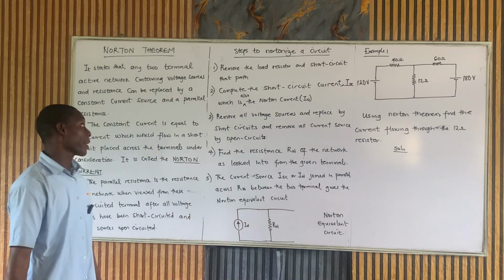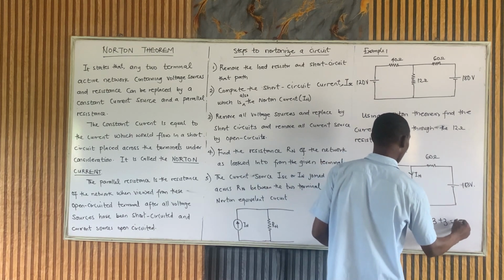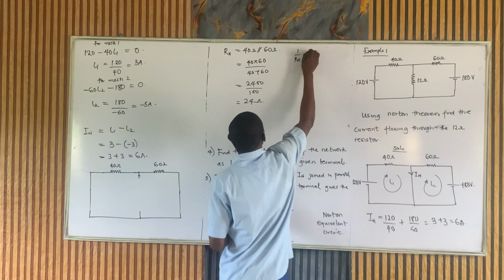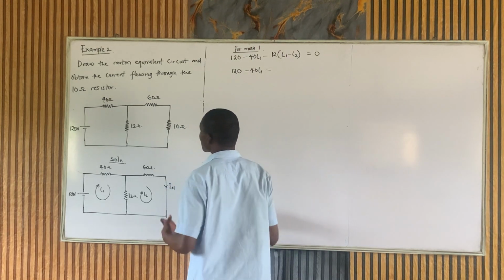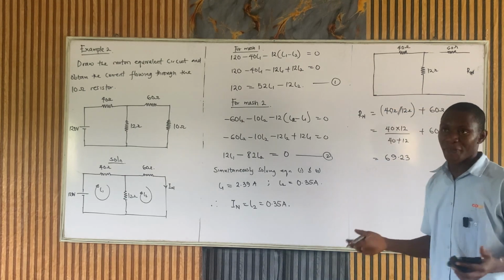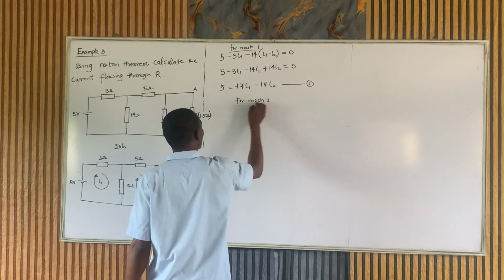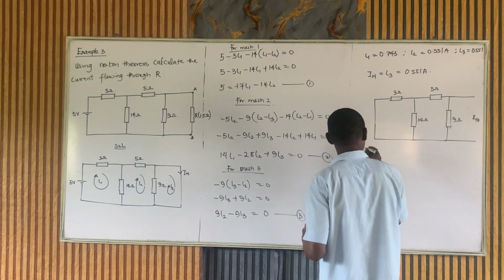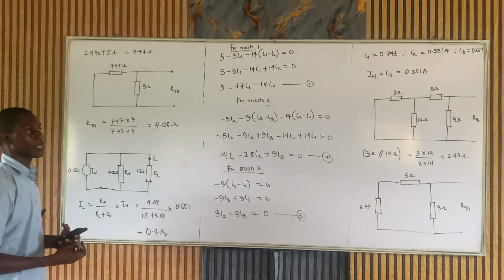How to Solve Any Circuit Using Norton’s Theorem | Step-by-Step Tutorial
✅ What Norton’s Theorem is and why it’s useful

✅ How to find the Norton equivalent current (IN) and Norton equivalent resistance (RN)

✅ A simple, easy-to-follow derivation of the theorem

✅ How to convert any linear circuit into its Norton equivalent

✅ Practical, exam-friendly example problems with detailed solutions

✅ The real-world significance of using Norton’s Theorem in electrical systems

Whether you’re:

📚 A student preparing for exams

🛠️ A hobbyist working on electrical projects

⚙️ Or someone brushing up on circuit analysis basics

…this video is designed to make the concept simple and easy to grasp!